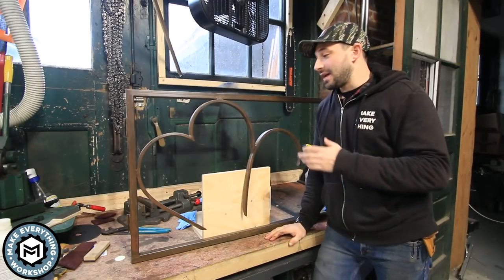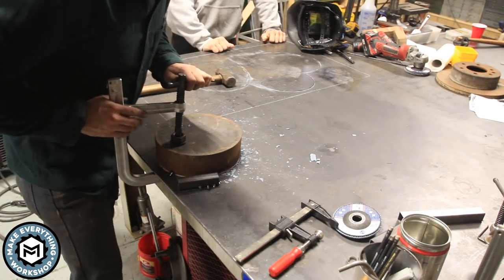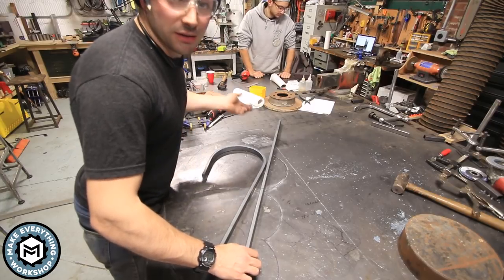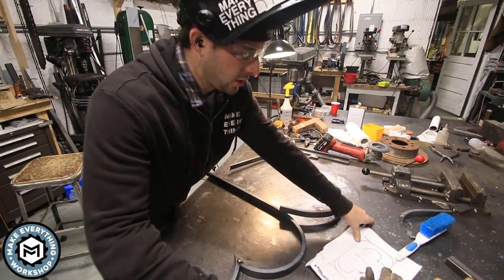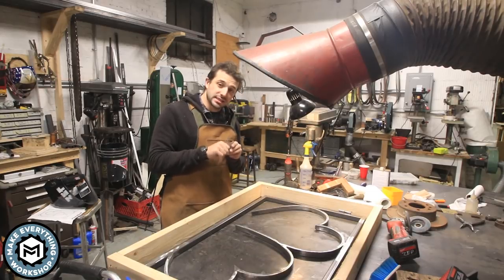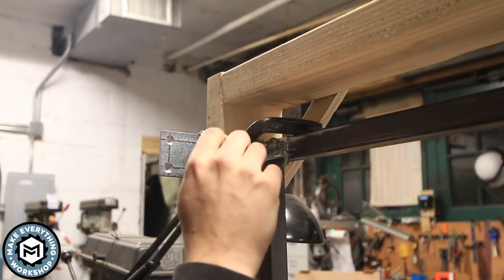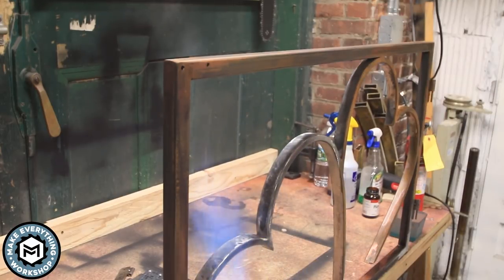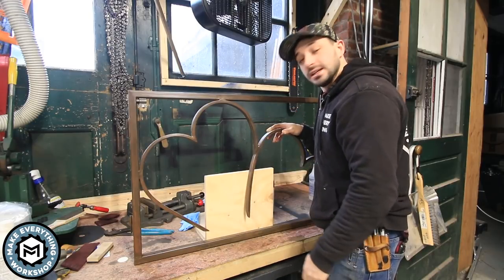Forging A Steel Gate - Learning Blacksmithing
In this video I make a steel gate for a client. This video is a little different from my normal format. In this video I take you along while I figure out the process to finish the job. I have never done a blacksmithing job before, so this was all new to me. I had a lot of fun on this build and cant wait to do more!!

Flap disc:

Inside corner disc (AMAZING):

Wire Wheel:

Sawstop Table Saw:

Articulated Vise:

Porter Cable Restorer:

The Camera I use:

The Tripod I use: